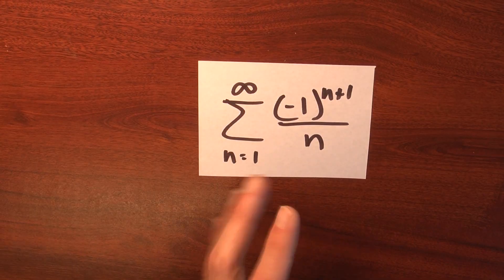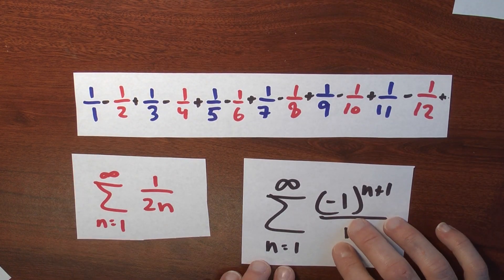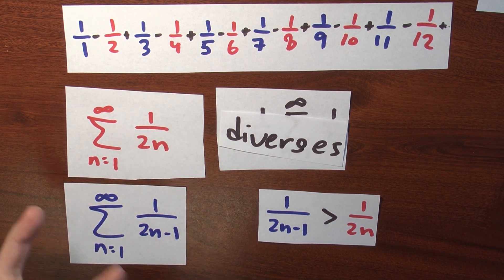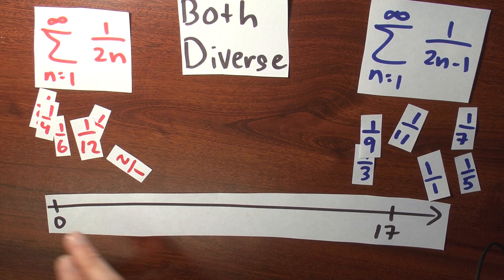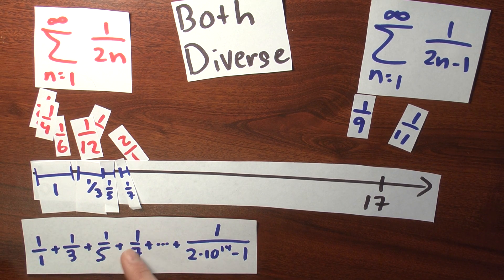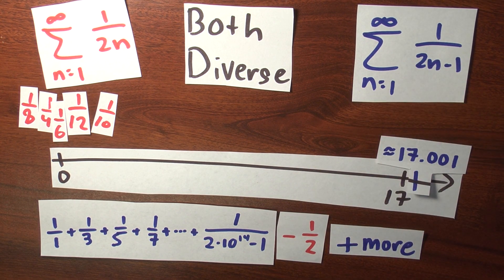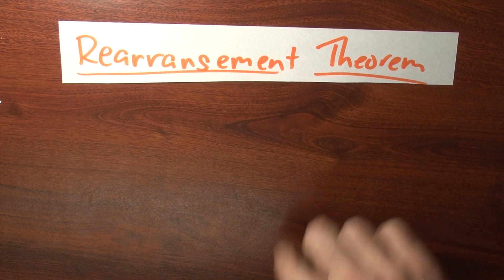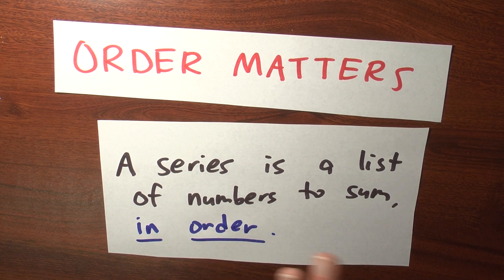What happens when I rearrange the terms in a series? - Week 4 - Lecture 14 - Sequences and Series